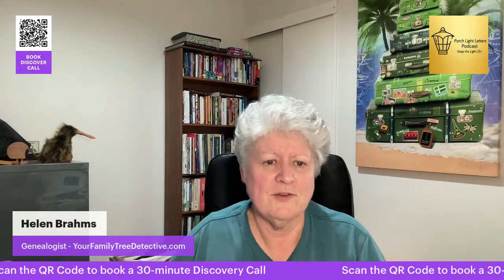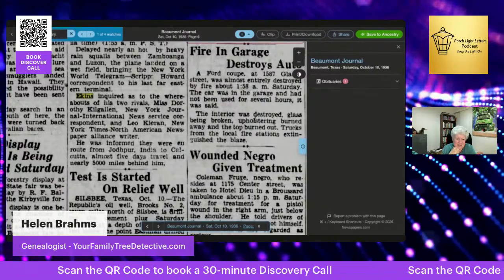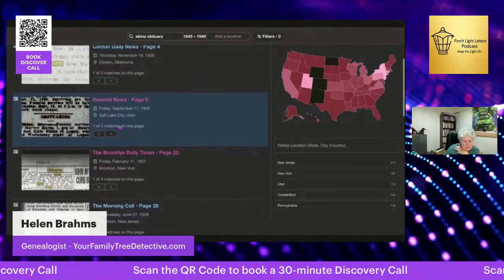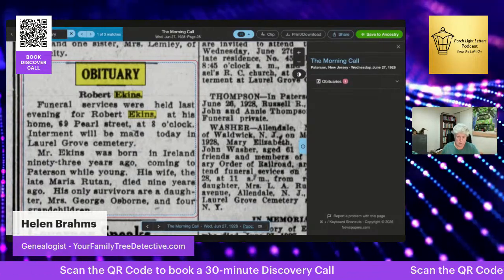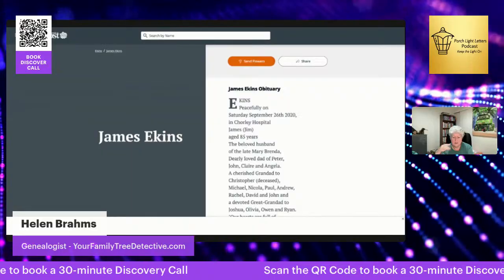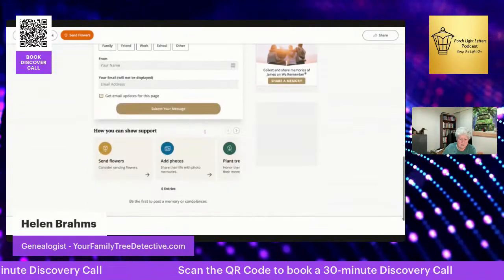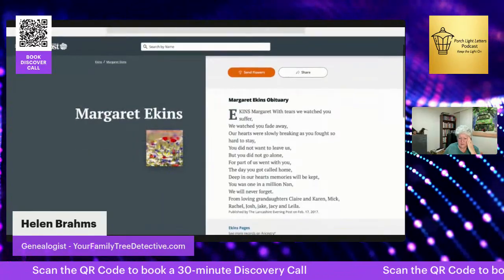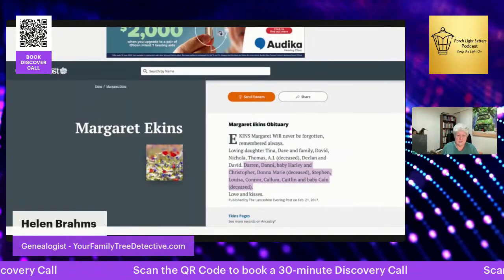Day 2492 – Obituaries Are Miniature Family History Books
Beyond the facts, obituaries also tell us something deeply human.
* They show what mattered to a person.
* How they were remembered.
* What kind of life they lived.
* Who loved them.

Genealogy is not just about finding records.

It’s about understanding lives.

BOOK: “The Family Tree Guide to DNA Testing and Genetic Genealogy” Second Edition by Blaine T Bettinger

Have a Super Fantastic Sparkling Day by Celtic Fern Band is now live on Spotify